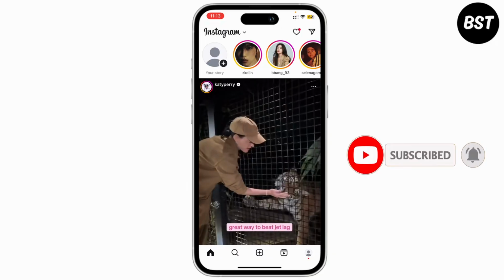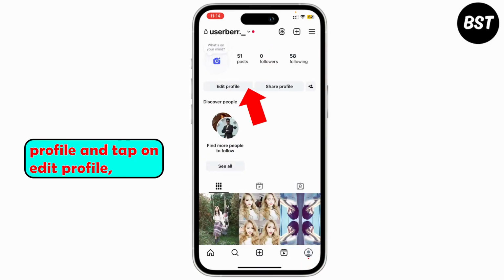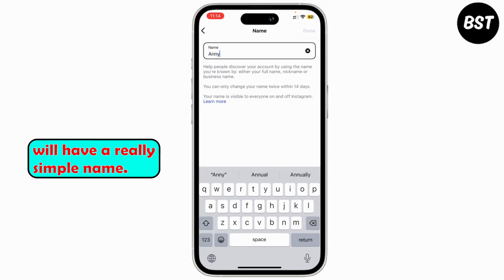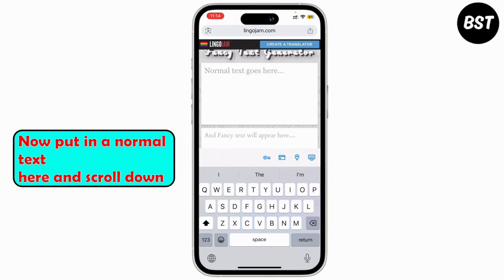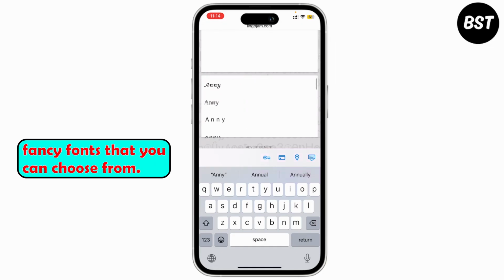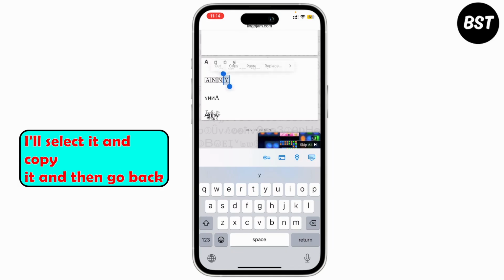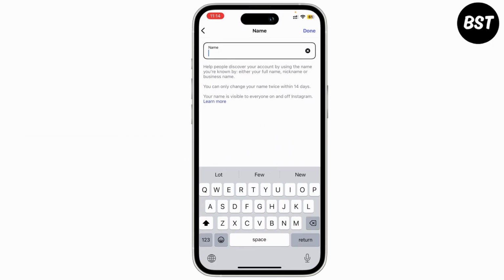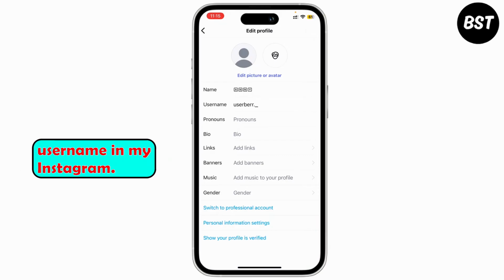How to change Instagram username font ?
Hello Guys,

Welcome to our step-by-step guide on "How to Change Instagram Username Font ?" If you want to make your Instagram profile stand out, this video is perfect for you. We’ll show you how to change your Instagram name font, use stylish text, and customize your username with cool fonts. Whether you want bold, italic, cursive, or aesthetic fonts for Instagram, these tips will help you create a unique and attractive profile.

How to get stylish fonts for Instagram name

How to make your Instagram profile name look unique

How to write Instagram bio and username in different fonts

How to change font style on Instagram